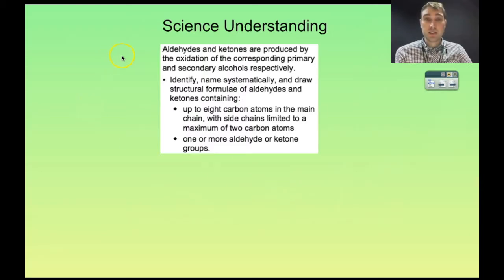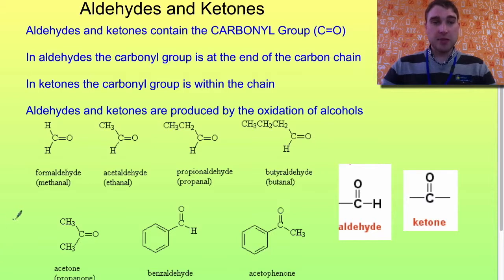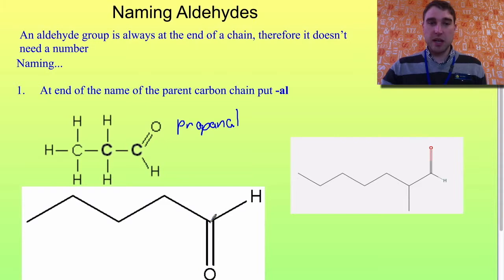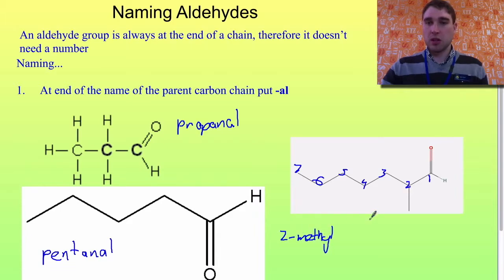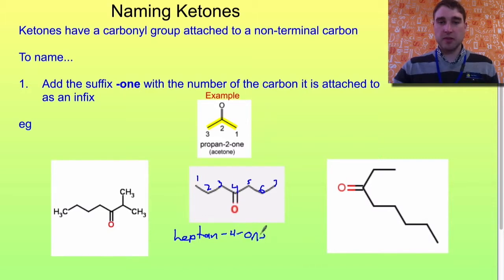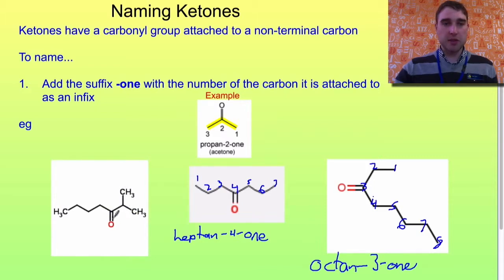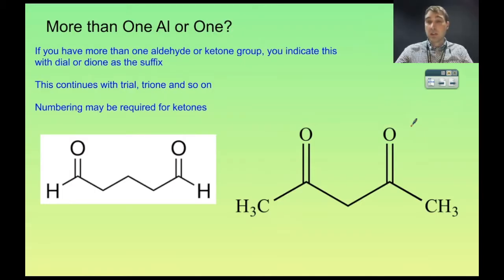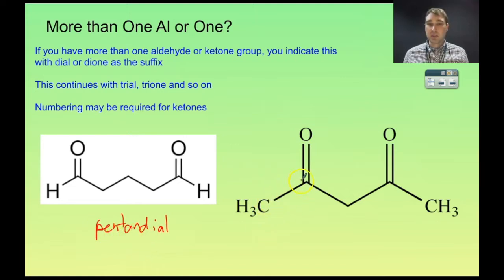Flippin' Science- Topic 3.3 Naming Aldehydes and Ketones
In this video I go through how to name aldehydes and ketones